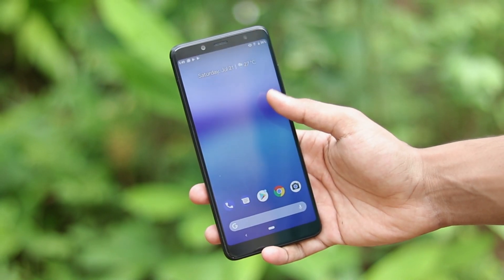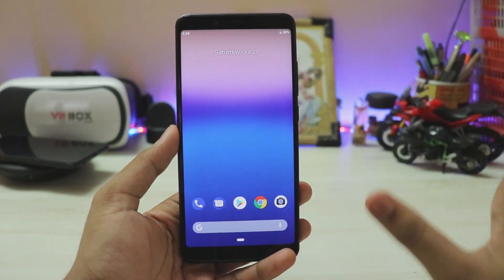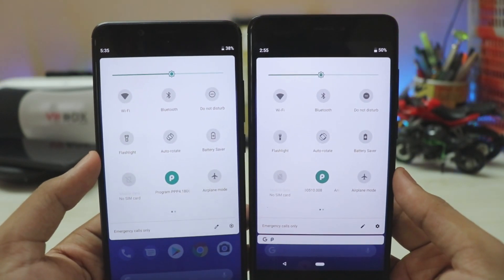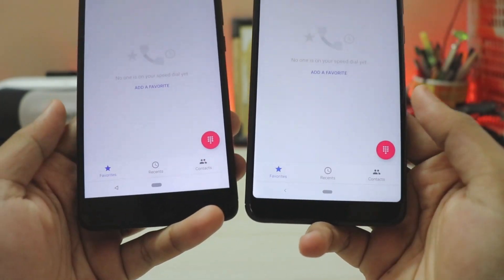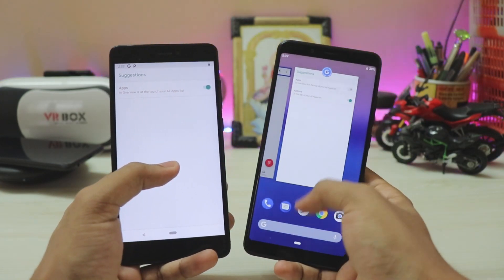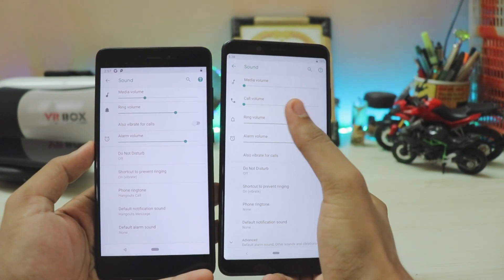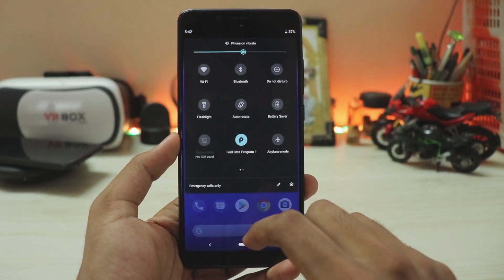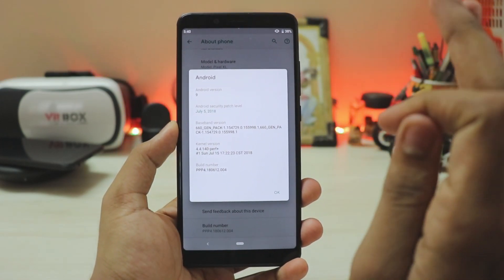Android 9.0 (DP4) GSI for Treble Review